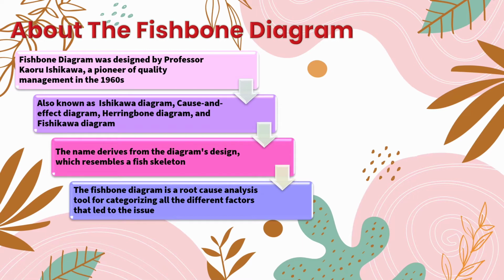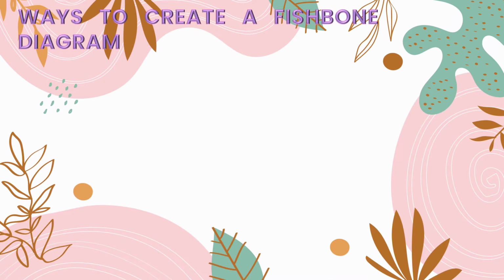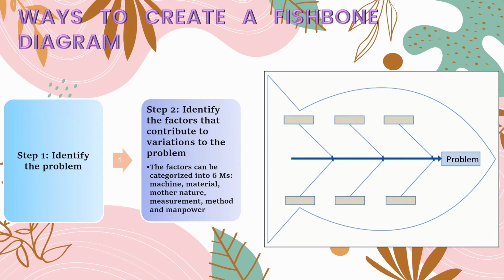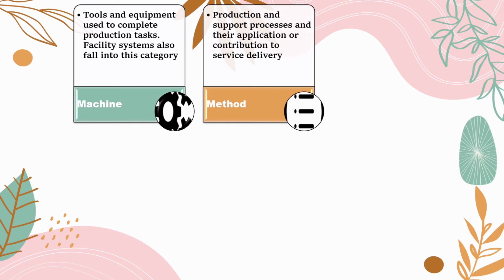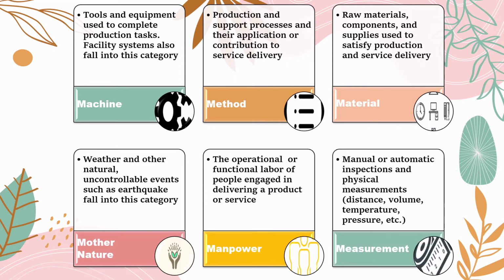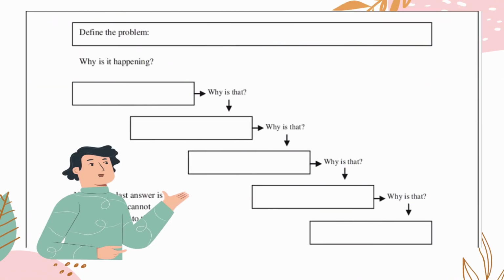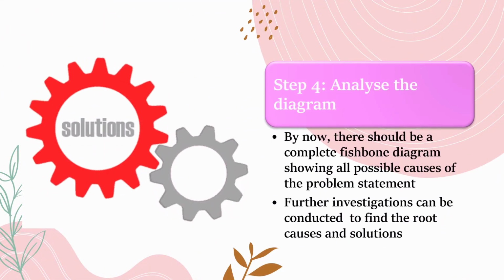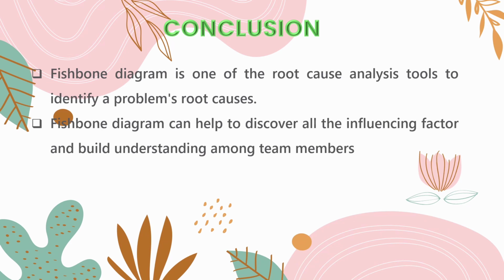BJMP 2033 Group C_Individual Assignment | Topic: Fishbone Diagram